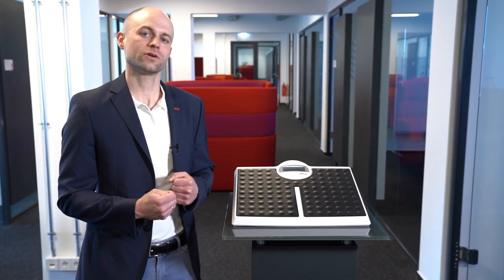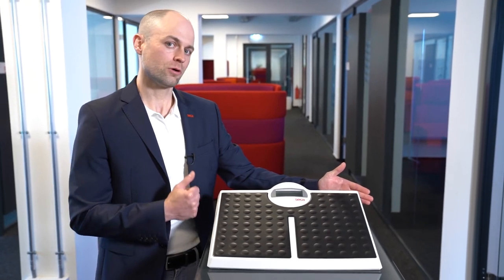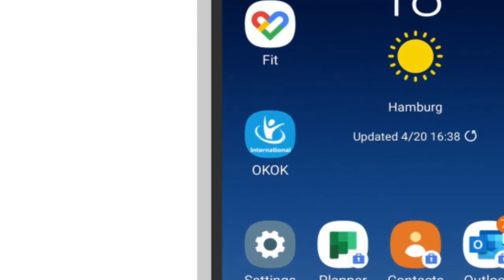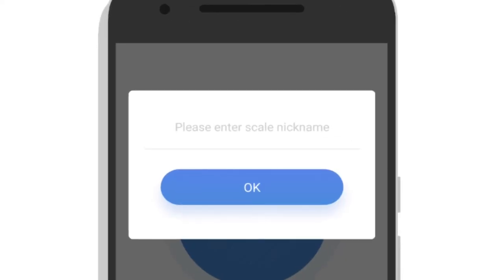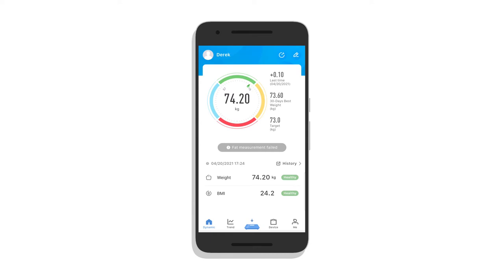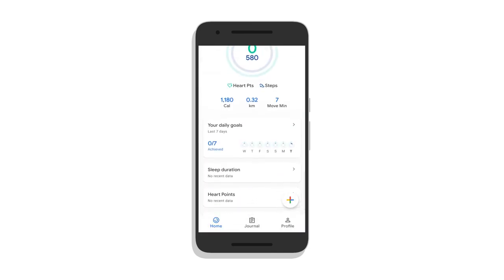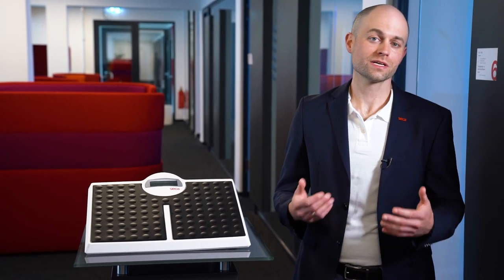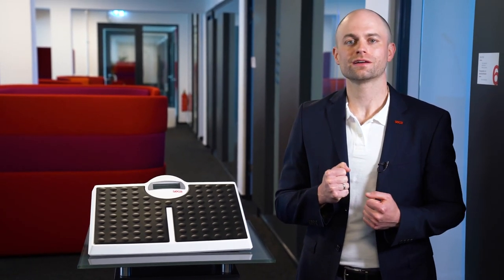seca 813 bt | Remote monitoring of patient weight